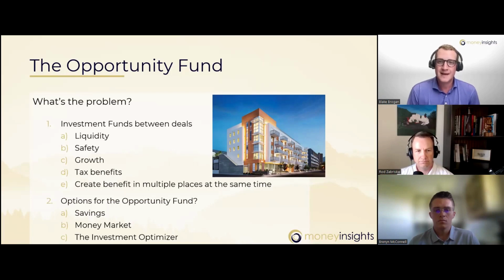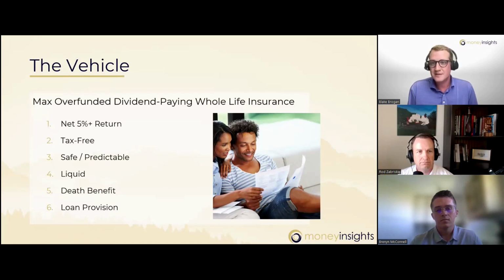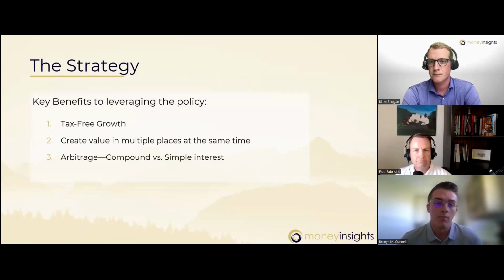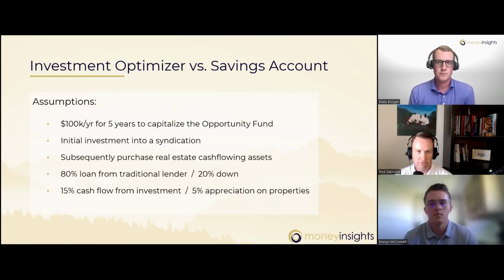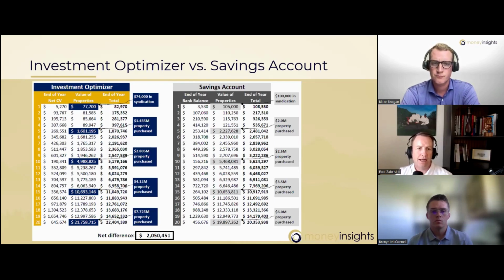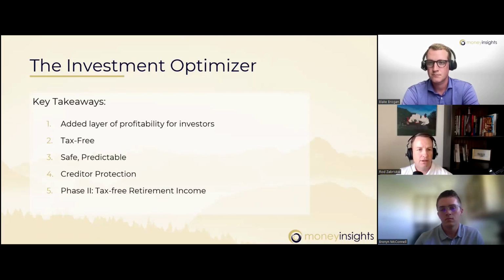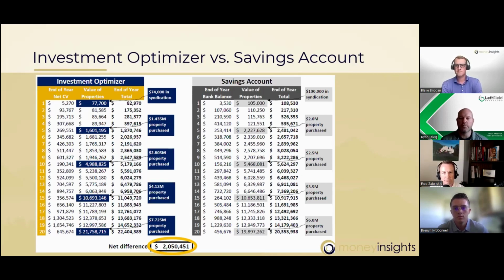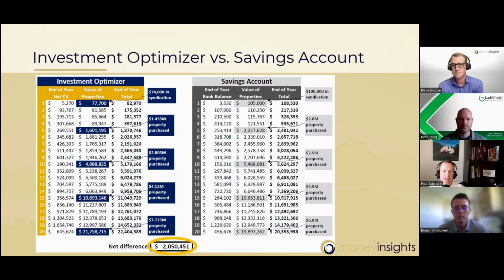LFI Lunch and Learn - Money Insights - July 25, 2023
Everyone gets excited about the allure of big returns when it comes to alternative investing. But it's about more than that—the tax benefits, the control, the cash flow. The problem is, what's the best way to set up the opportunity fund? You know, the money you're building up so you can go out and invest. And then, the money from the cash flow and returns coming back to you. If you're like most, you use your savings account, or maybe a money market account, for your opportunity fund. In this Lunch & Learn, we'll show you a better way. Get the same liquidity and safety, but generate a 5+% tax-free return on the money you are flowing in and out of your investments. Create another layer of profitability for your investments by creating growth on the same dollars in multiple places at the same time. Would you like to turn a 16% return into 20%? Or a 31% return into 38%, just by the way you flow your money in and out of your investments? Do it like the veteran investors do!